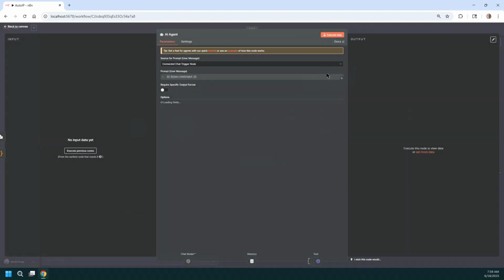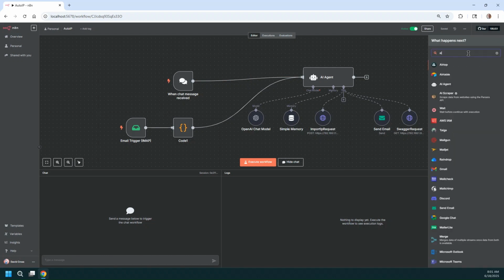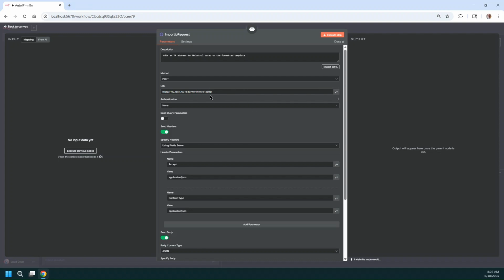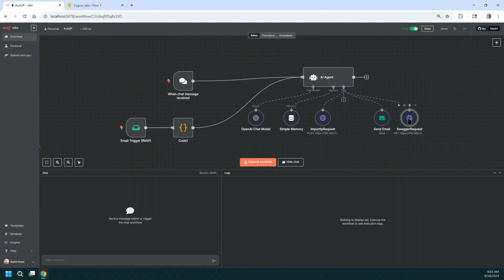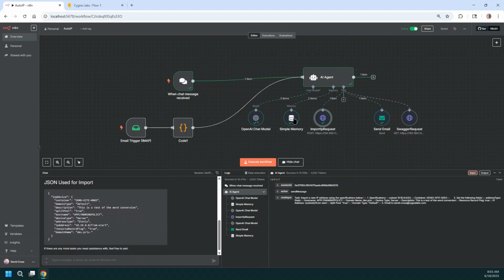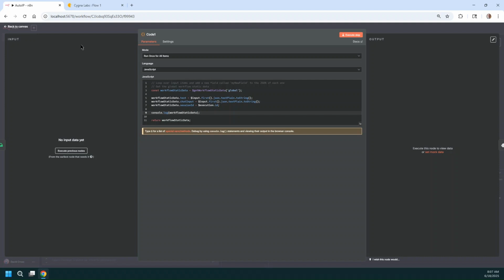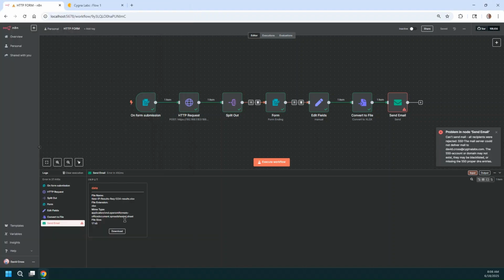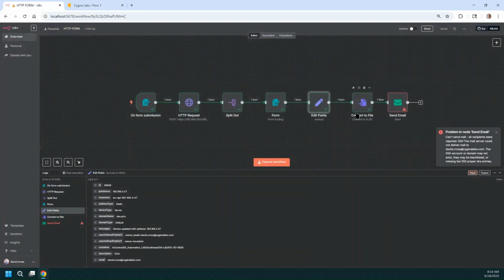n8n AI Agent for Auto IP Assignments in IPControl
n8n is a popular automation solution with a large community and available templates.  This video is the first on n8n on my channel, and starts to show how the AI agent can be used for purposes of auto-assigning IP addresses in IPControl based on the input.  It further demonstrates IMAP triggers, where it can parse the email request with the template, to perform the IP assignment and auto-emailing of the results.